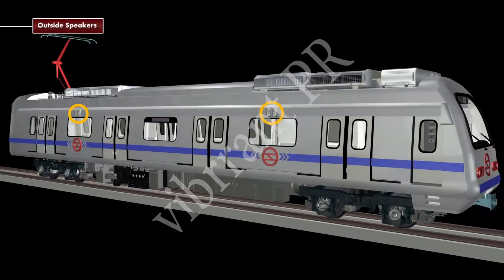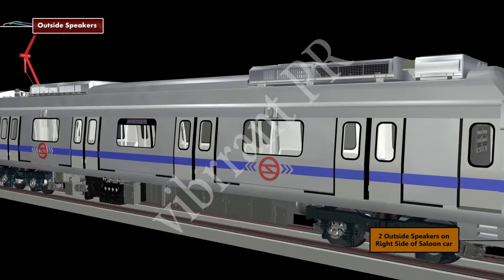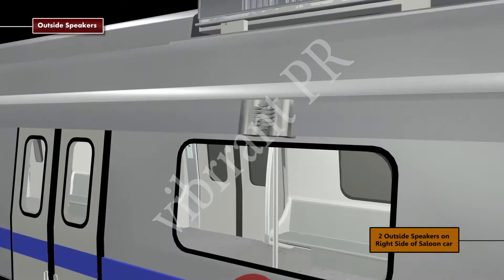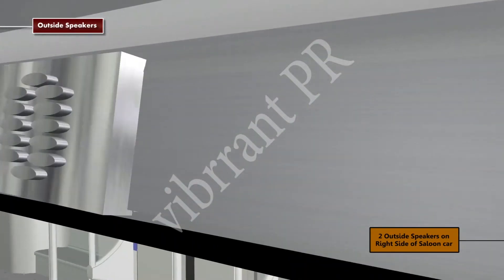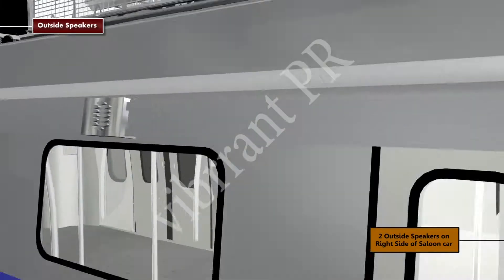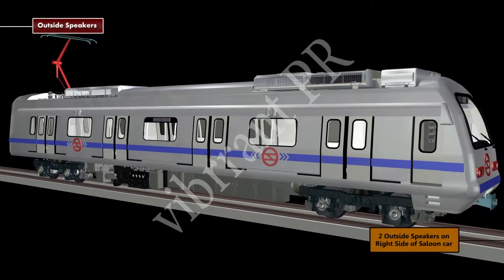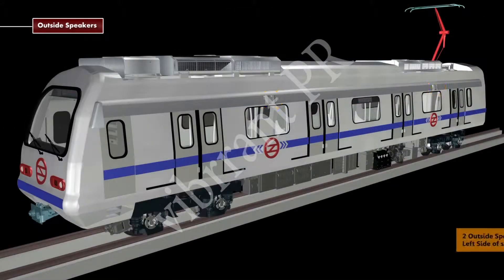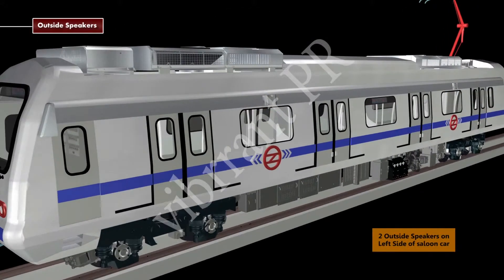Delhi Metro , Hyundai Rotem & TOA/E Japan : PA/PIS :Outside Speaker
A Technical & Rail 3D Animation Film by Vibrrant PR
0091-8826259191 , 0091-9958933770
The music soundtrack used in this film is not a copyright of Vibrrant PR and is not used for Public Viewing . It is only for private viewing .
Complete Reaseach , Scripting , Module design , Still Photography for 3D Modeling ,  3D Modeling  , 3D Animation , Lighting , Texturing , Rendering ,Videography ,  Video Editing , Graphics , Voice Over , Blu-ray Mastering & Authoring by Vibrrant PR